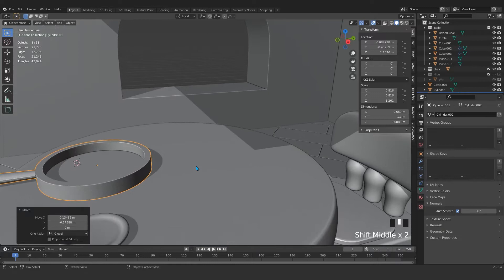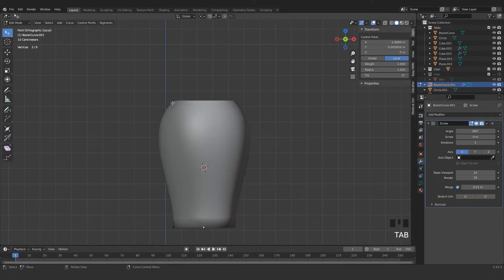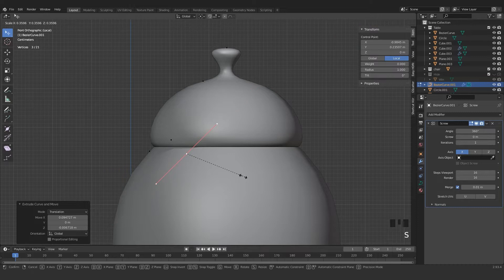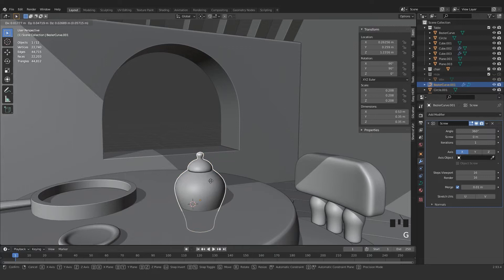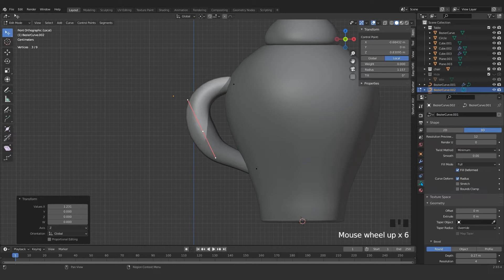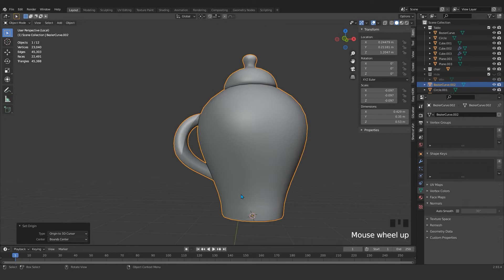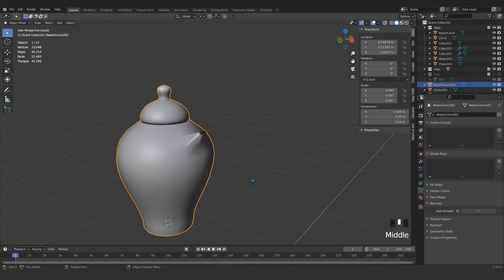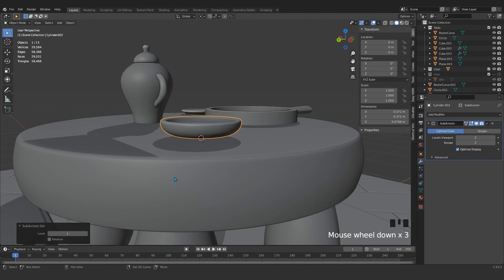Blender series tutorial - Modeling a teapot- EPS 10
Hi guys!

This is a part of a complete training course that I shared for you to learn Blender easily. If you want, you can refer to the following link in our Udemy page and purchase the full course at a very low price.